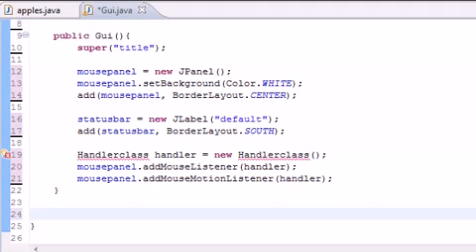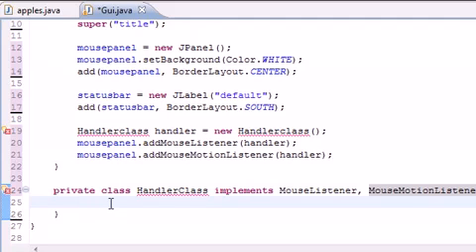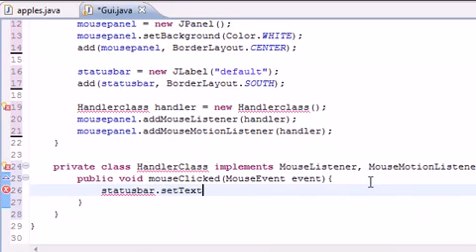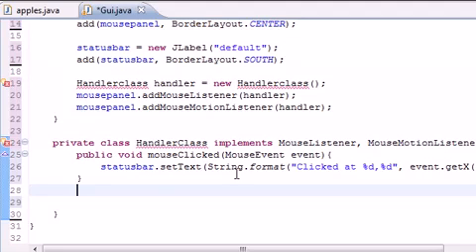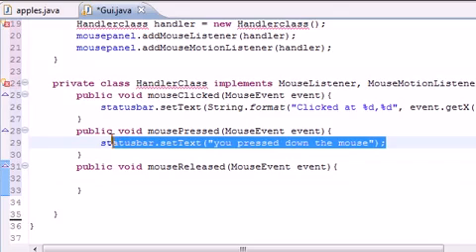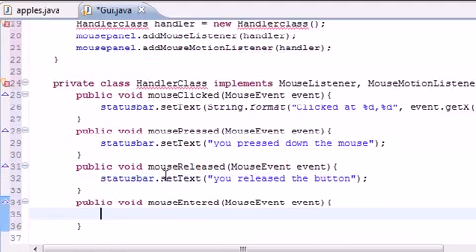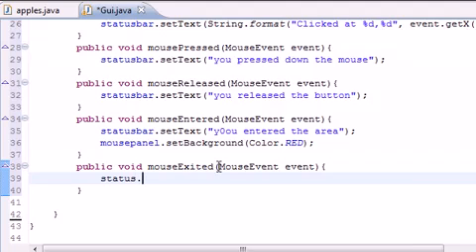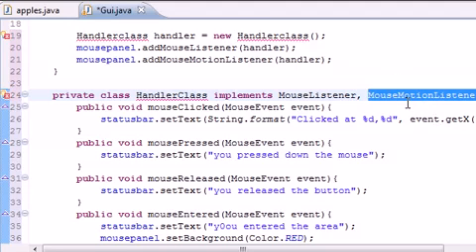75 Java Programming Tutorial 75 MouseListener interface